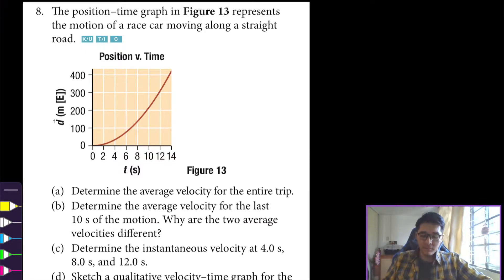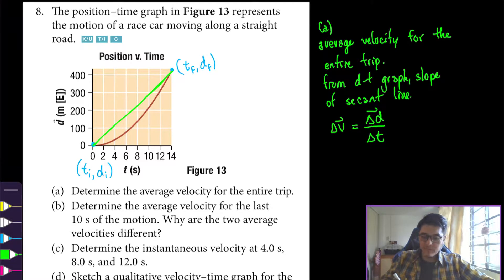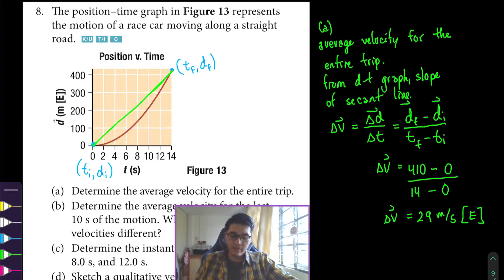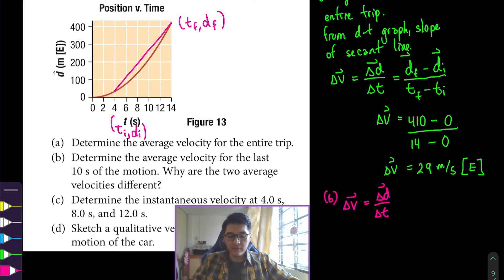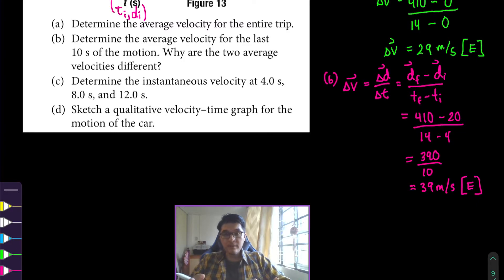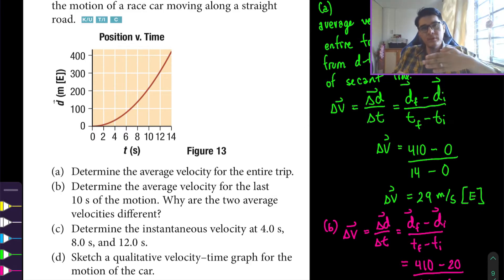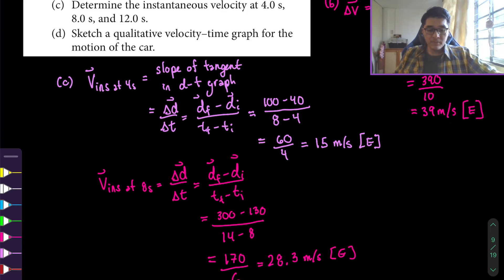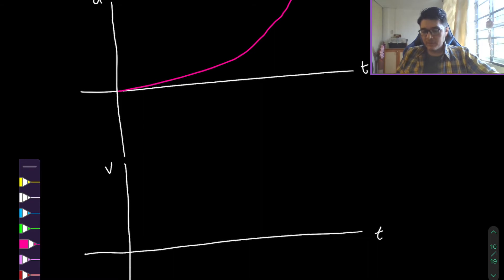1.1 Position Time Graph to Velocity Time Graph Q8 SPH4U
Homework Solutions for Nelson Physics 12 Chapter 1.1 Motion and Motion Graphs where we will answer how to calculate instantaneous velocity from a position time graph.

You will be able to get the nelson physics 12 solutions to the following questions at a high school physics level kinematics problems:

Grade 12 Physics Review Question:
8. The position-time graph in Figure 13 represents the motion of a race car moving along a straight road.
(a) Determine the average velocity for the entire trip.
(b) Determine the average velocity for the last 10 s of the motion. Why are the two average velocities different?
(c) Determine the instantaneous velocity at 4.0 s, 8.0 s, and 12.0 s.
(d) Sketch a qualitative velocity-time graph for the motion of the car.

Fernando Morales